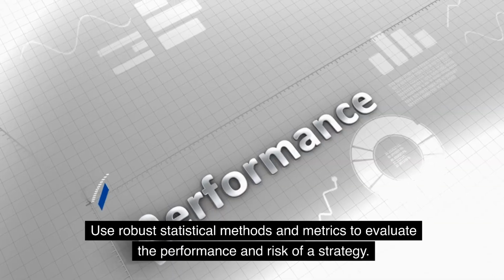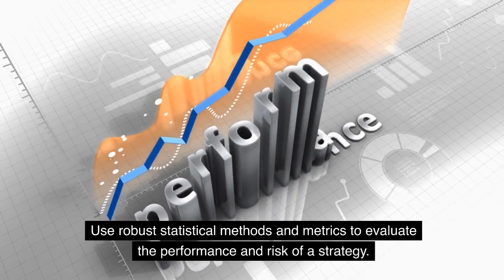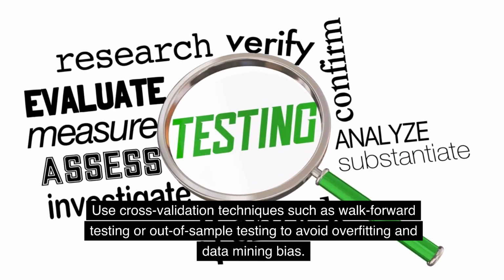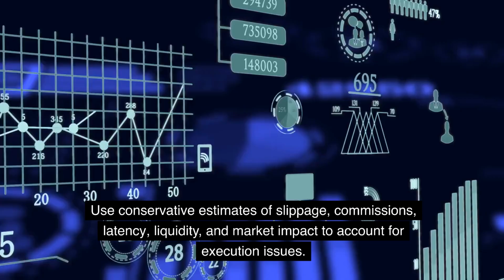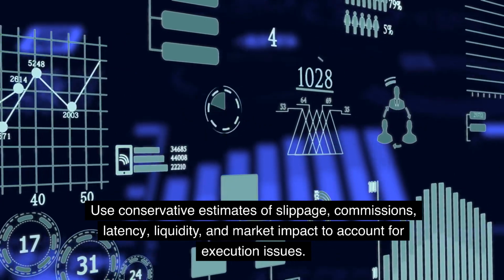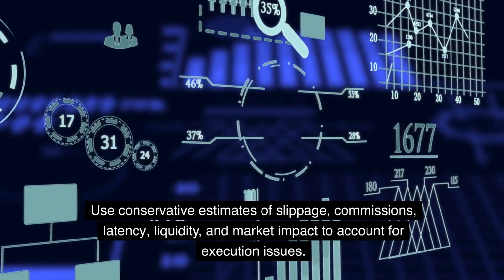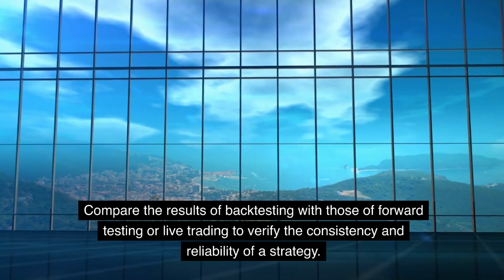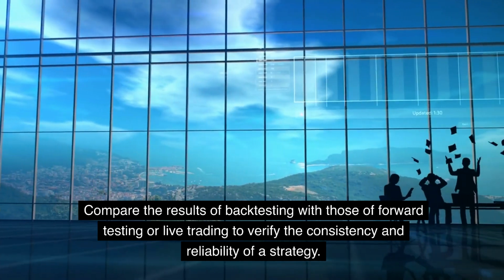How to backtest algorithmic strategies for success?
Backtesting is a critical step in the development and optimization of trading strategies. In this video, I'll dive deep into the world of backtesting, exploring its various methods and uncovering the challenges and limitations you need to be aware of.